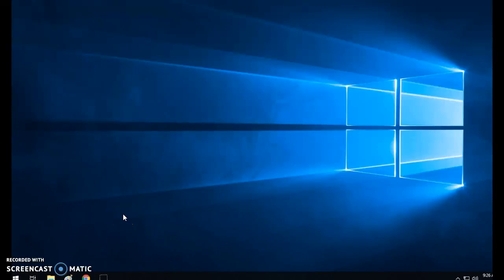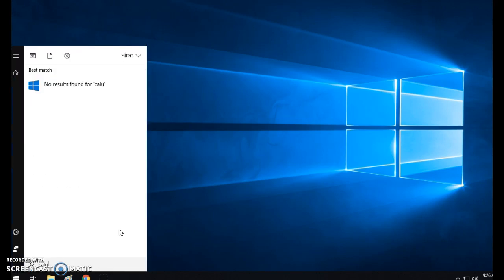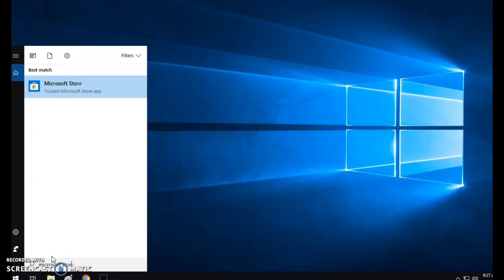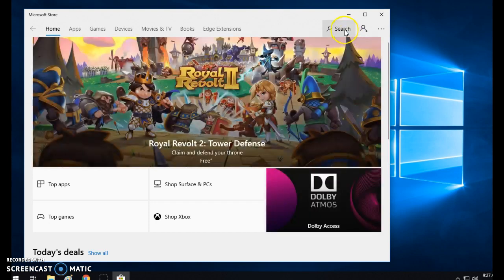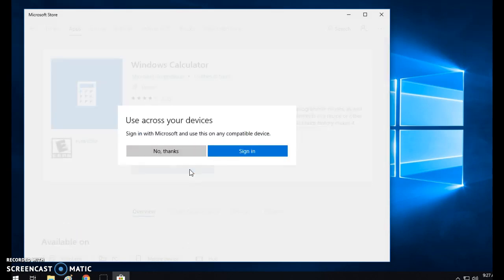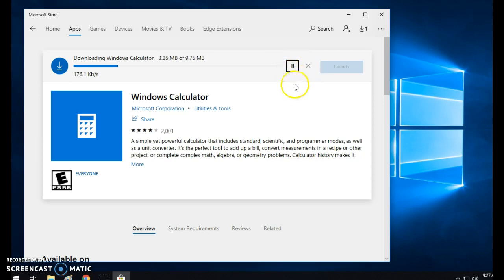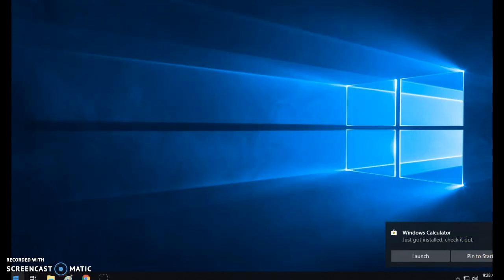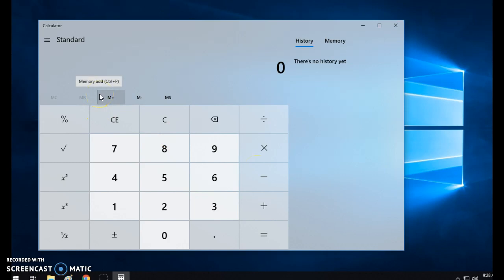Adding Apps in Windows 10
Learn how to personalize/customize your Windows 10 by adding apps from the Microsoft Store.